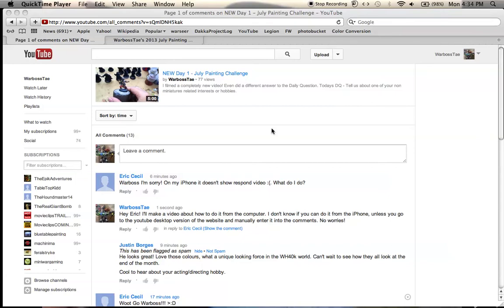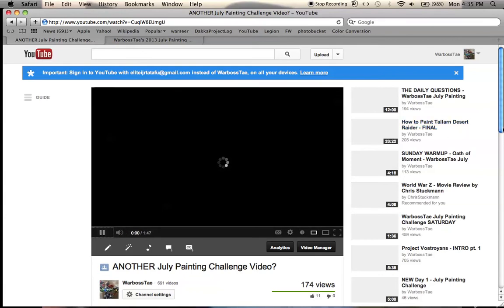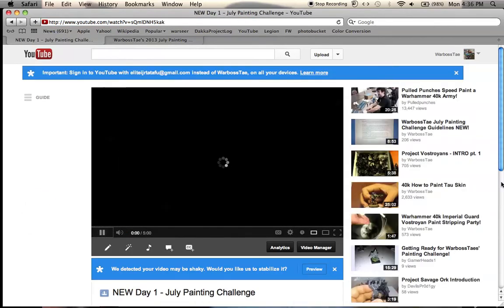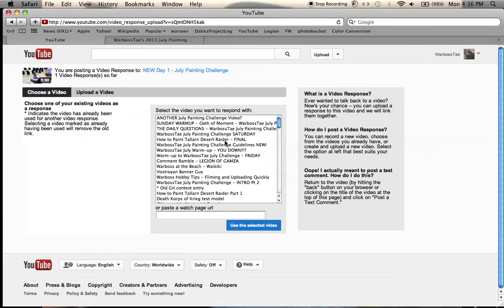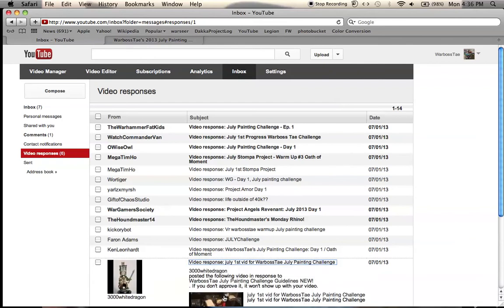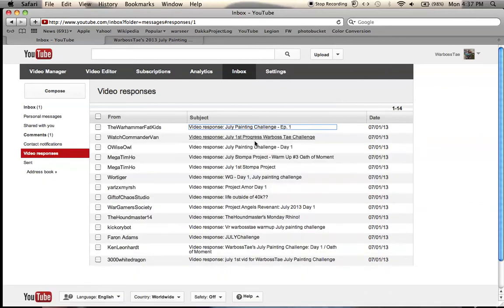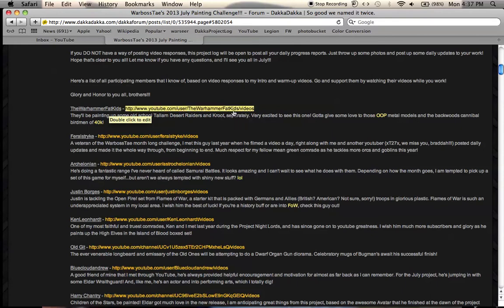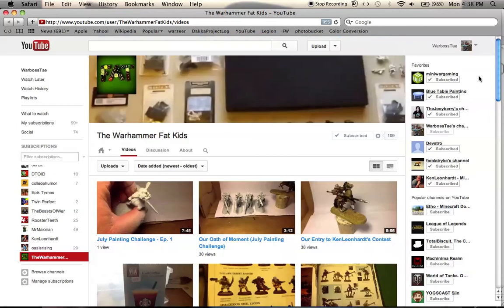Warboss Hobby Tips - How to Post Video Responses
Most of you out there are familiar with this, but this is for any beginner youtubers out there!

It looks like you have to either post your video response from a laptop or desktop computer, or go to the desktop version of the youtube website from your smartphone and do it from there.  It's still really simple, though.

First of all, you have to upload the video to your channel, which you can do through the youtube app on your smartphone.  Once it's on your channel, simply do the following:

1) go to the video you want to post a video response to.
2) click the comment box, on the bottom right it will say Post a Video Response
3) choose a video from the list of your uploaded videos
4) click Post as a Video Response

And that's that!  You have to wait for the youtuber you're posting the response onto to actually approve of your video, but you can just sit back and let that happen.  Hope that helps you all out there who had questions about it!